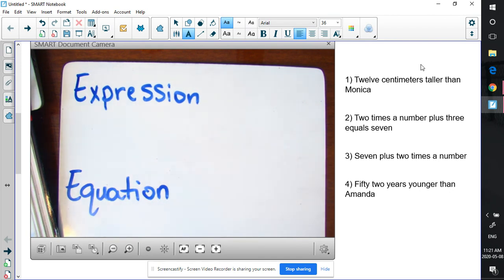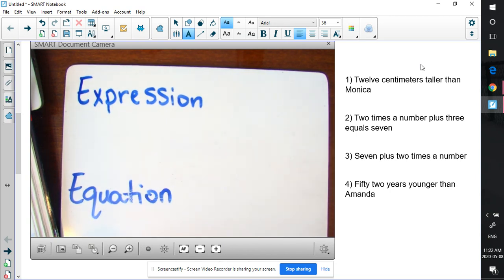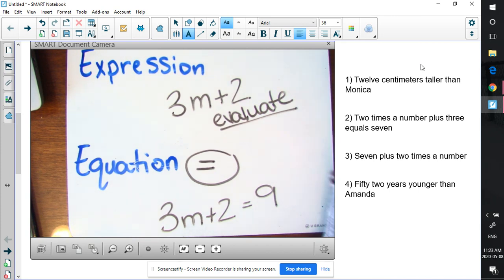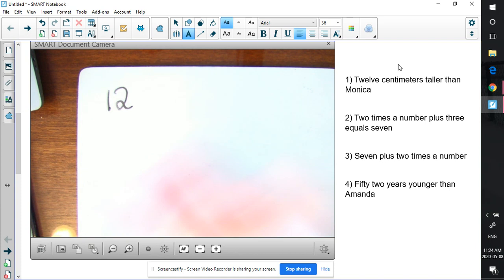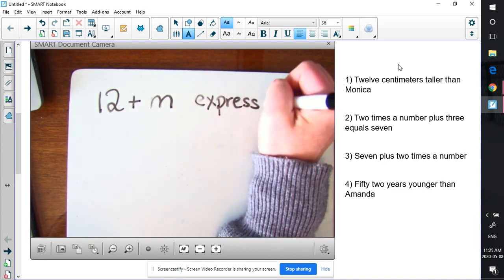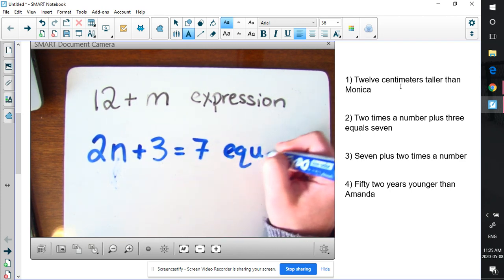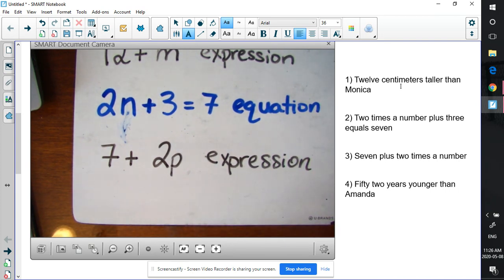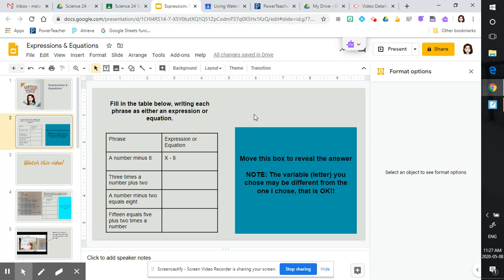Untitled: May 8, 2020 11:27 AM